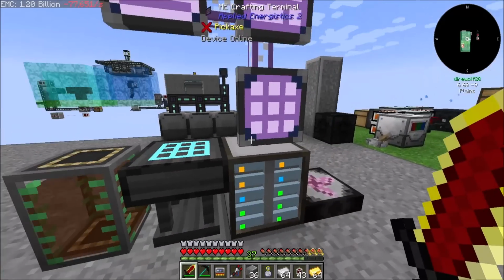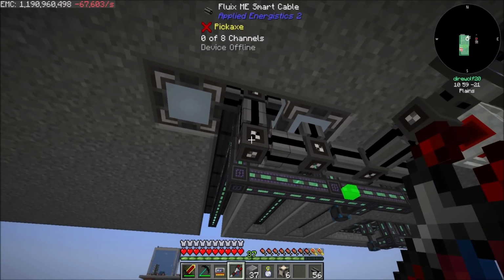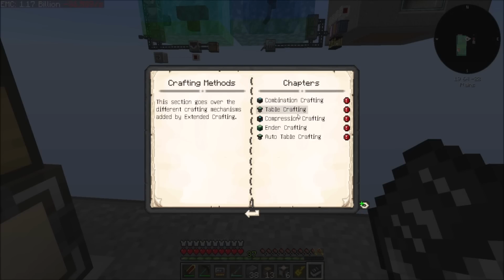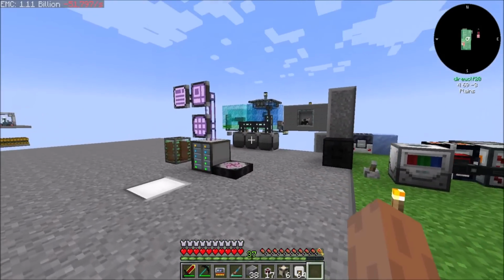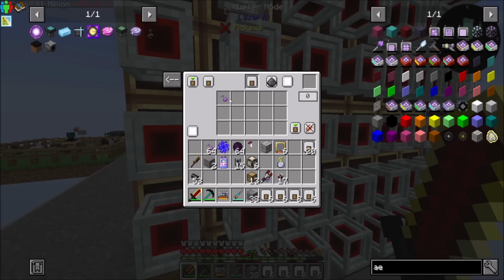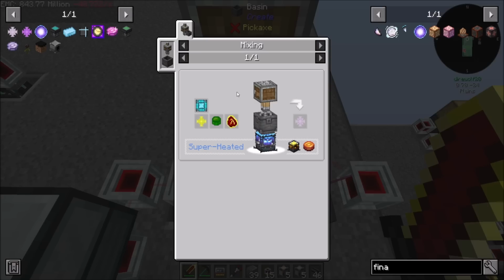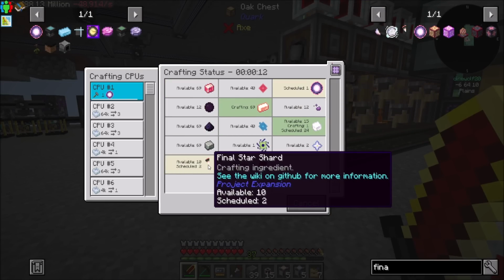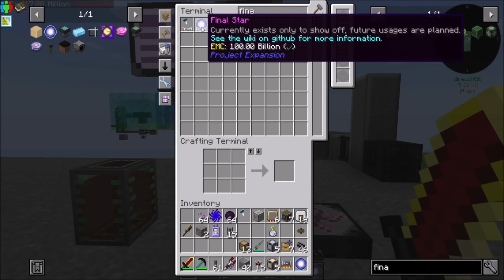Mechanical Mastery Ep37 The Final Star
One last piece of the puzzle!